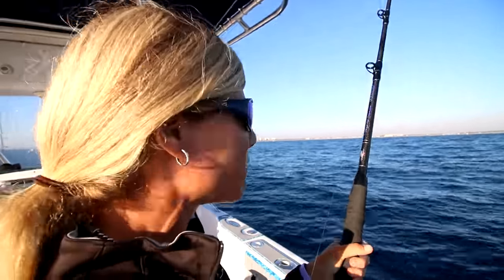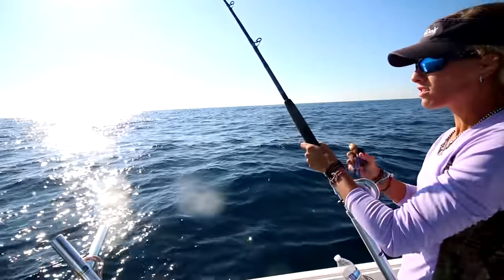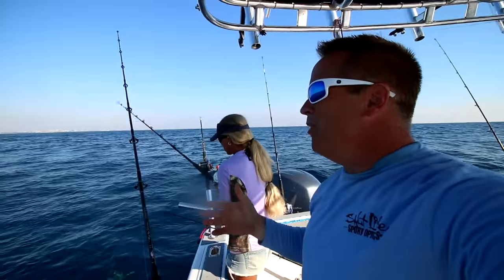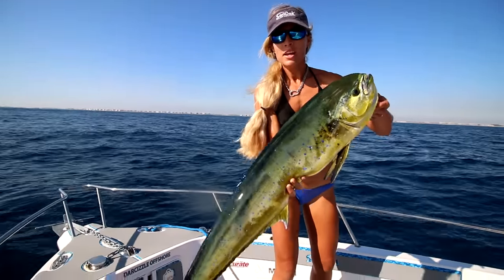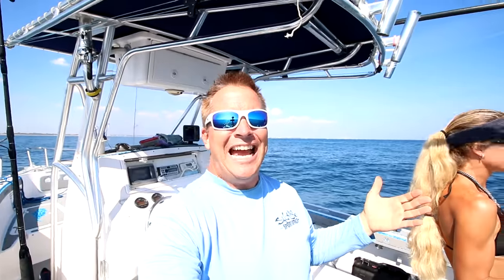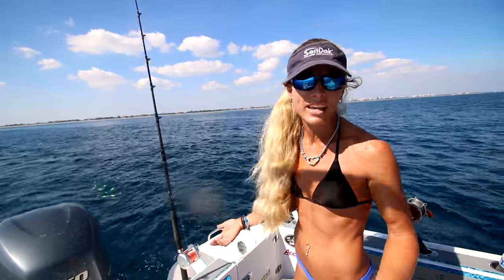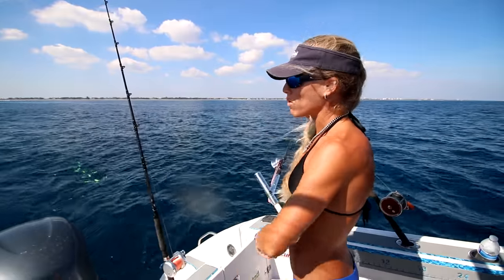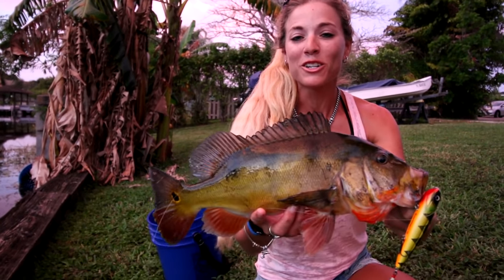Florida Offshore Fishing: Big Mahi!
Florida offshore fishing girl Darcizzle catching mahi aka dolphin fish. Palm Beach live bait and how to tips included.

▬▬▬▬▬▬▬ FAN MAIL! ▬▬▬▬▬▬▬
Darcizzle Offshore

• Yo-Zuri Lures
• Mustad Hooks